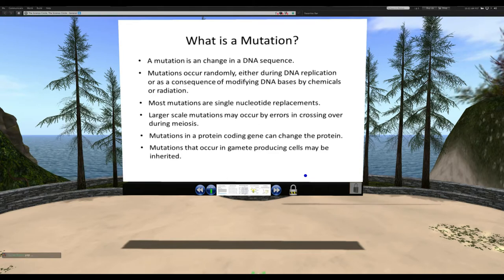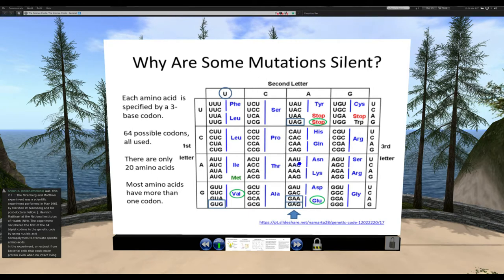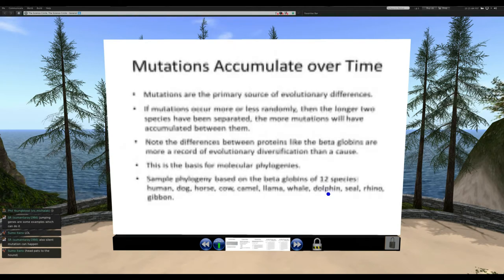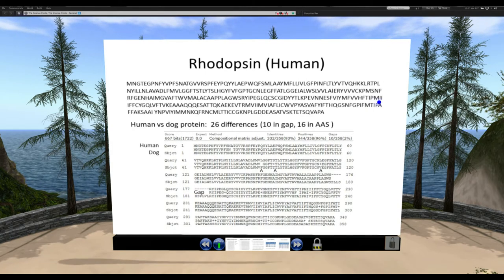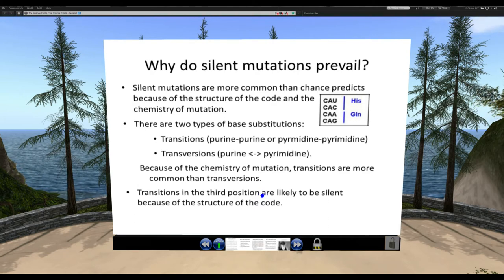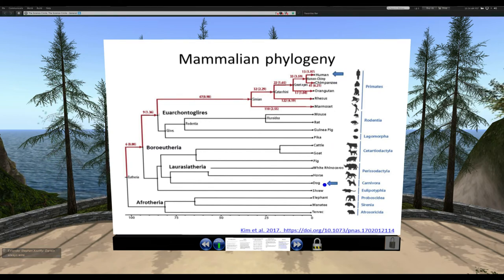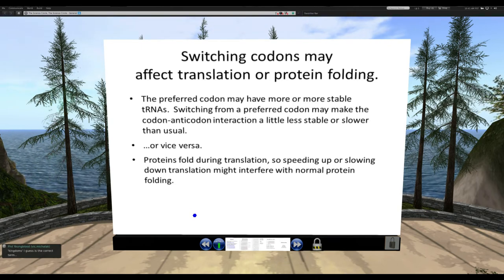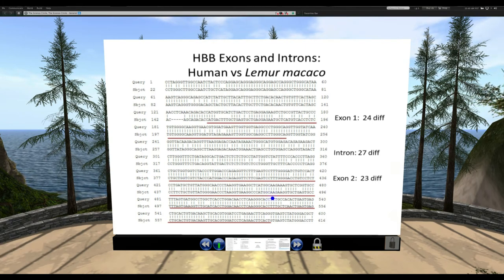The Rest is Silence by Dr. Mary Anne Clark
╔═ The Science Circle ═╗

    The Rest is Silence
    By Dr. Mary Anne Clark

    Theme Music "Caleb's Vibe" composed and performed